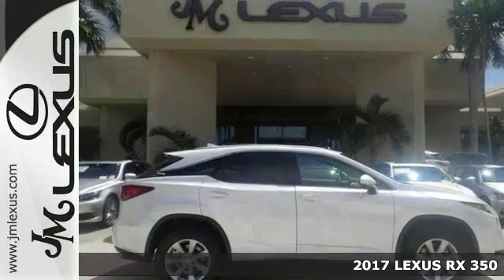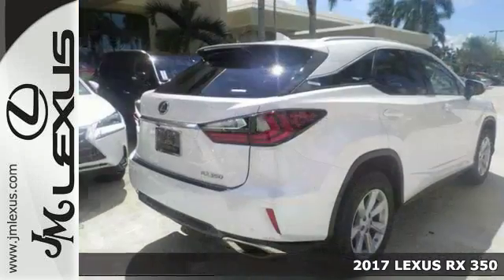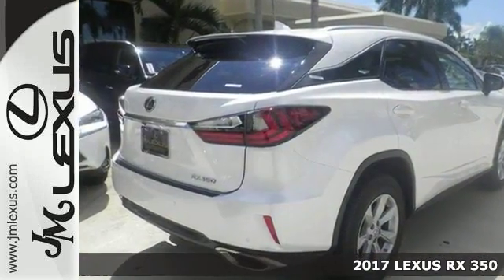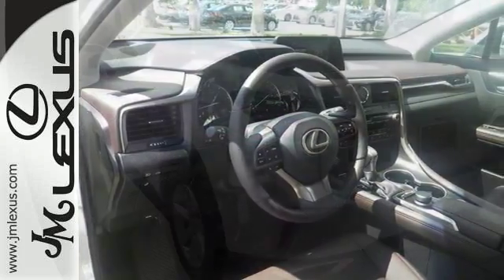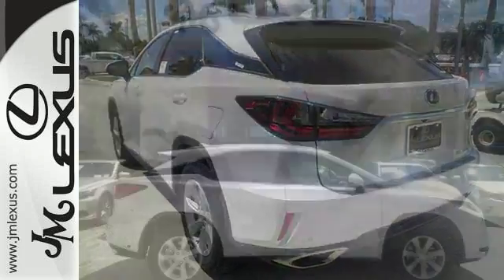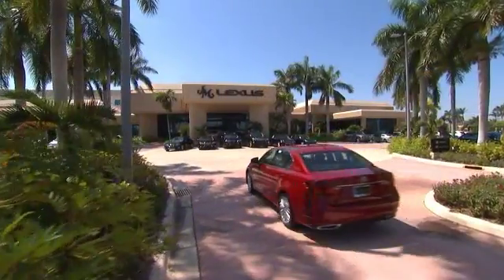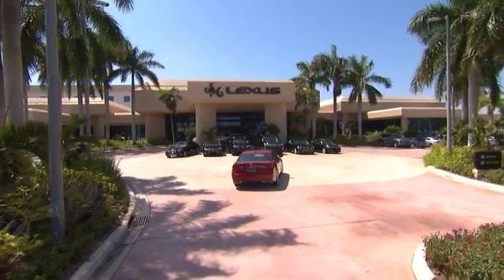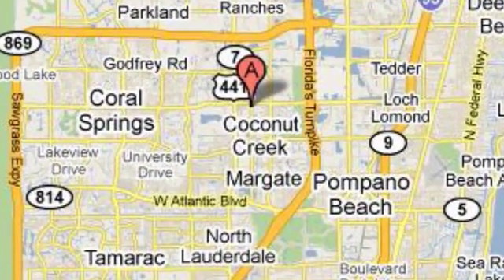New 2017 LEXUS RX 350 Margate FL Fort Lauderdale, FL #700143 - SOLD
Year: 2017
Make: LEXUS
Model: RX 350
Engine: 3.5L V6
Transmission: Automatic 8-Speed
Color: Eminent White Pearl
Interior: Noble Brown leather with Matte Linear Dark Mocha w
Stock #: 700143
VIN: 2T2ZZMCA1HC035491
You are currently viewing a new 2017 LEXUS RX 350 with JM Lexus The #1 Volume Lexus Dealer Since 1992! Thank you for your interest. We look forward to working with you. Stock #: 700143 Exterior: Eminent White Pearl Interior: Noble Brown leather with Matte Linear Dark Mocha w Trim: JM Lexus 5350 West Sample Rd Margate FL 33073

Address:
5350 W Sample Rd